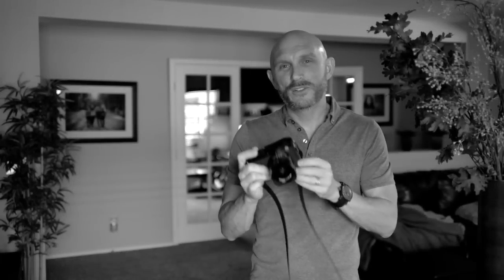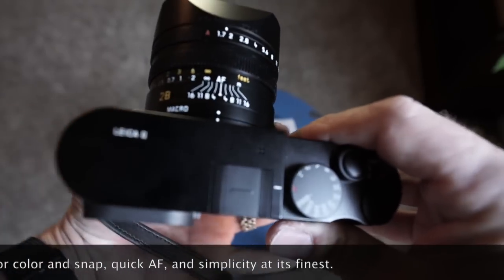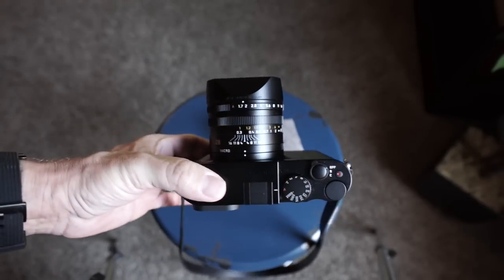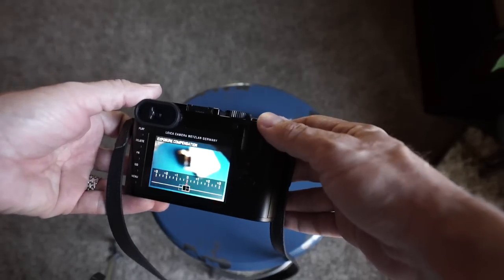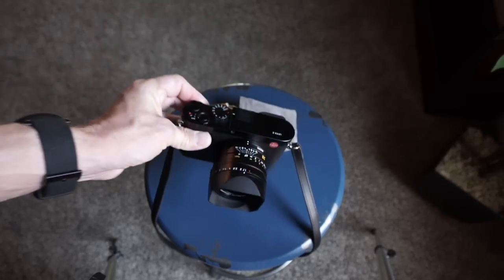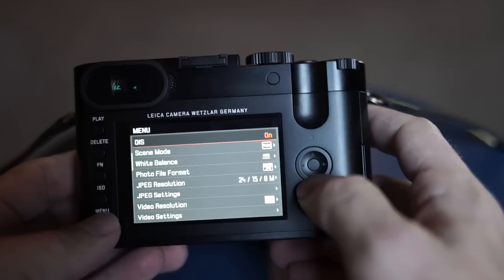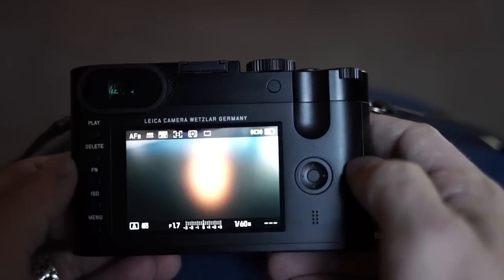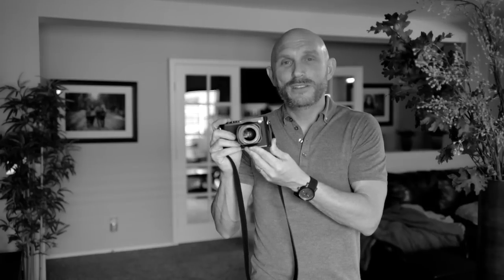The Leica Q Video Overview & Review Companion - Steve Huff Photo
Just my video look at the new Leica Q. A full frame stunner with a 28mm f/1.7 Summilux lens and built in EVF. A true Leica with true Leica IQ. I only had it for three days but WOW. It's a gorgeous camera.